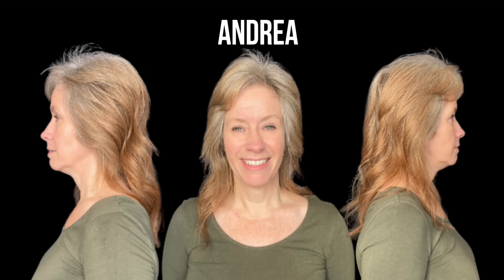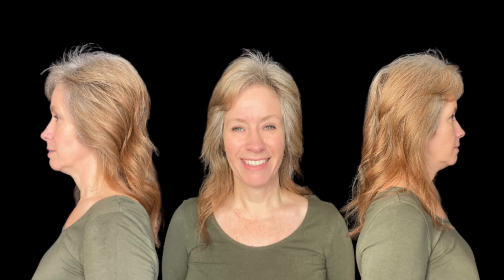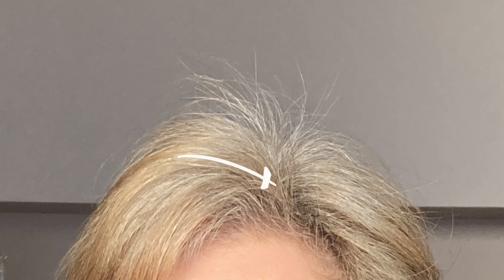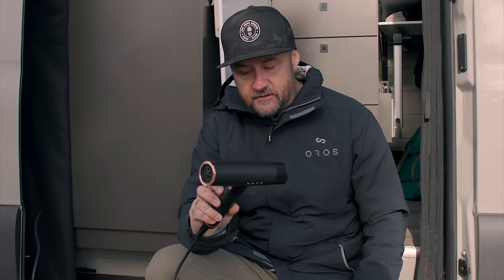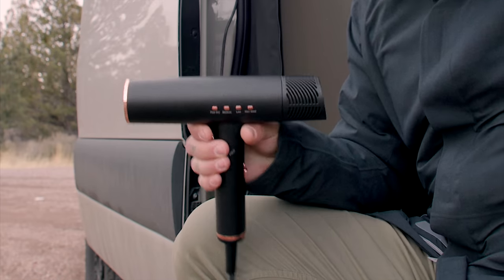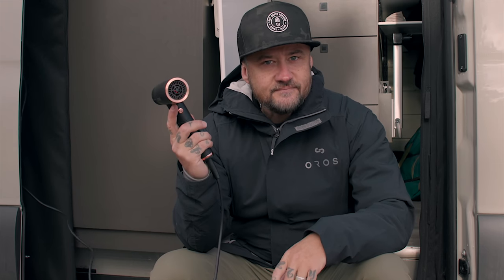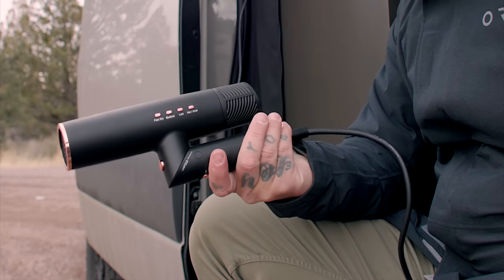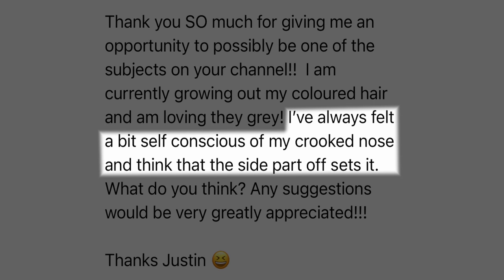Hair Mistakes That Age You Faster // SIMPLE FIX TO COMMON MISTAKES!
There are 4 HAIR MISTAKES that are currently making Audrea look older. In this video I'm going to reveal exactly what they are and how she can easily fix them to get a more youthful look. Should you go grey? I answer that question for Andrea. I share about why your hair may look thin. At the end of the video I reveal 4 different styles and colors that could look great on Andrea and I would love your opinion on it. I also give tips for coloring your hair. If you want to learn what the best hairstyle is for you, join us and find out about some common mistakes that people make and how to fix them. Also a HUGE thank you to SRI for sponsoring this video and sending me the SRI DryQ hairdryer.

Can't WAIT to get on the road and meet some of you awesome folks as well as have the opportunity to cut some of your hair! If you want to stay up to date on where we will be, when and how to connect for a haircut near you,

SHIPPING ADDRESS:
Justin Hickox
915 SW Rimrock Way Ste 201-129